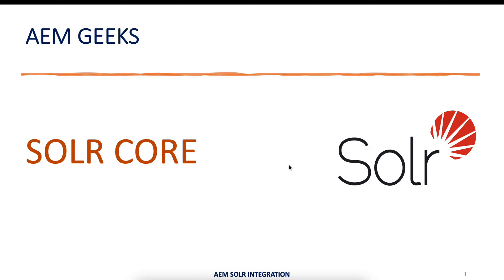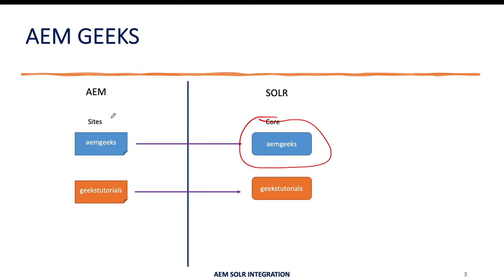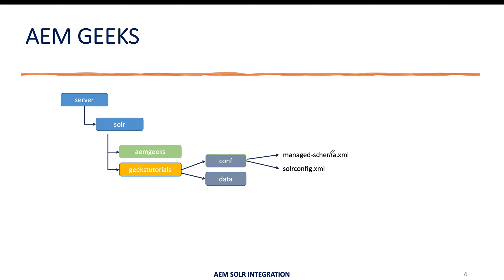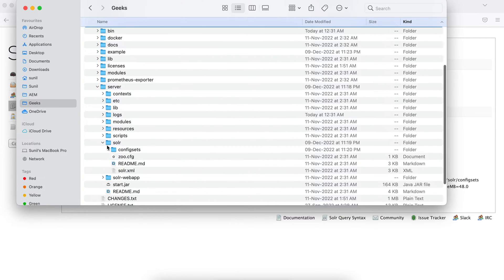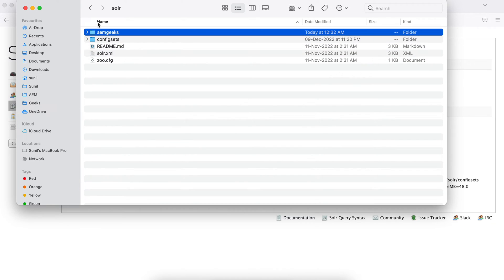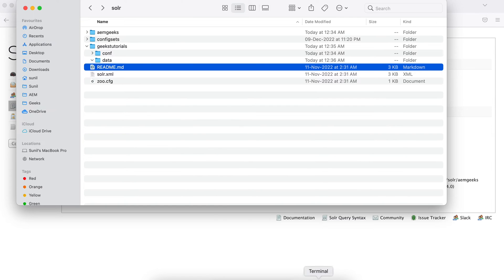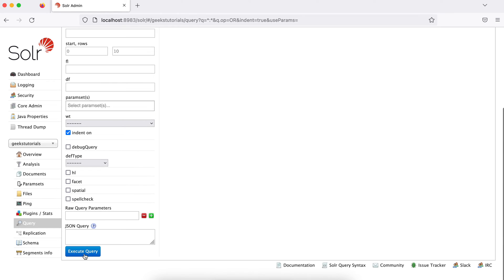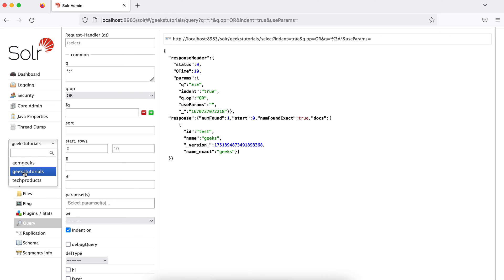AEM + Solr #4 | How to create Solr Core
How to create solr core or solr collection in apache solr server. How to add schema to solr core. How to add data to solr core using /update module.